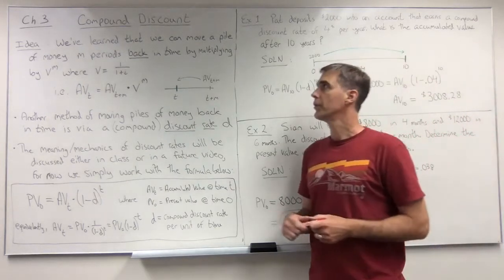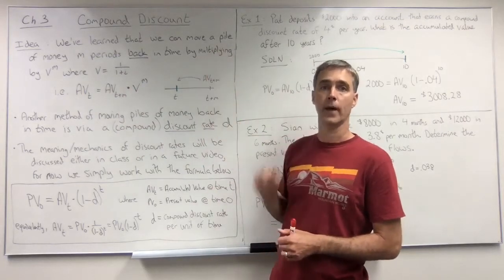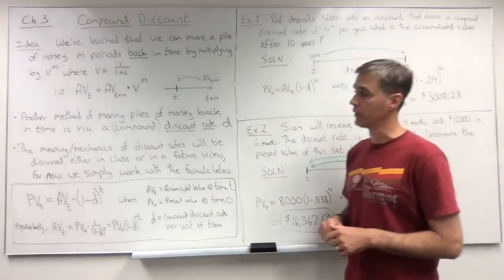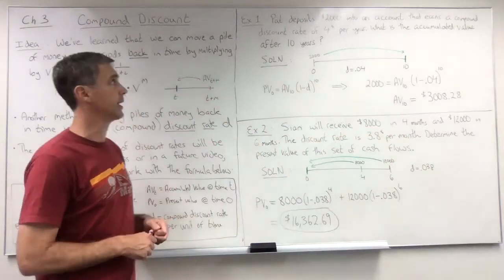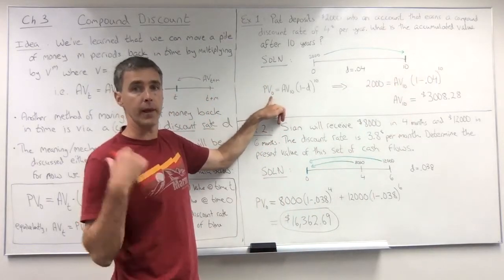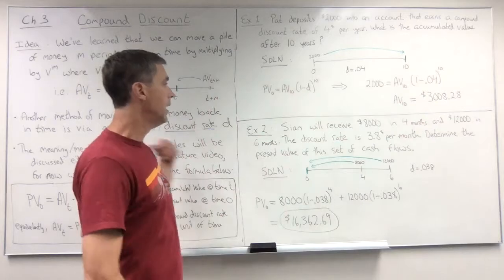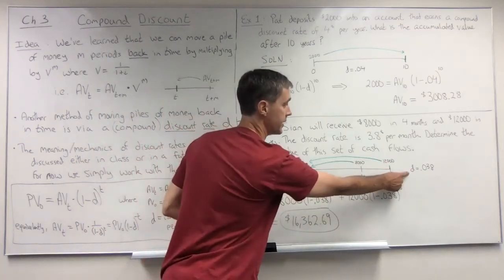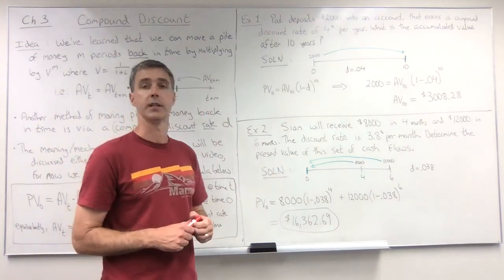Compound Discount - Introduction